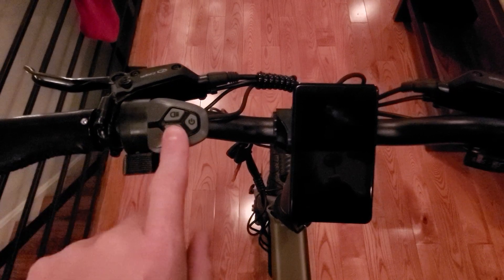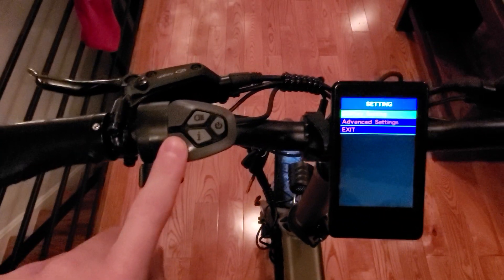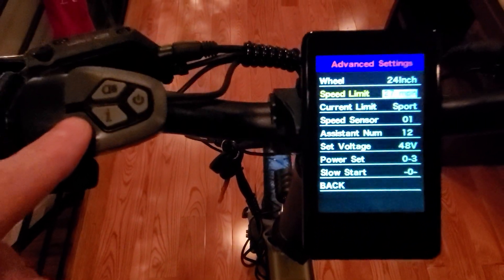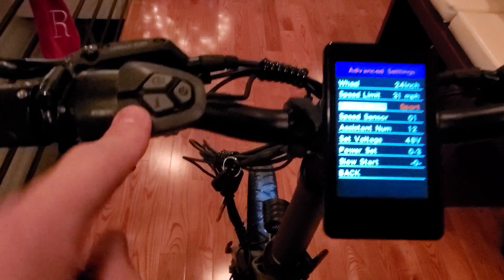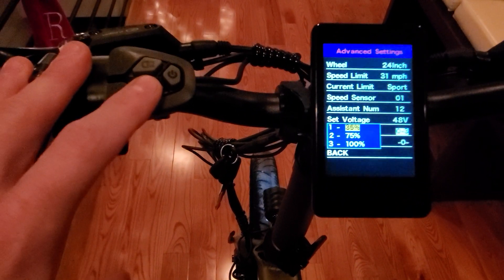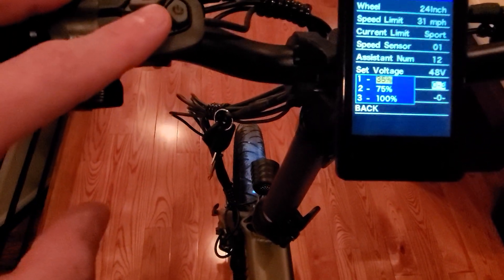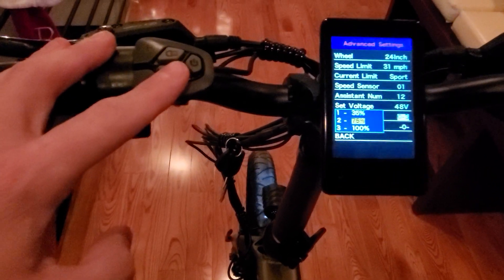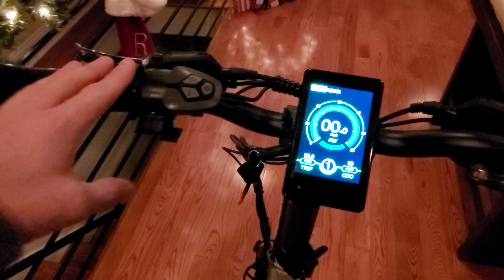Rattan e-bike LCD display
This is how to access the submenu settings on the Rattan e-bike. This was done on a Rattan X.

**UPDATES  4/30/20**
All future LCD controllers will have two more functions in the advanced settings at the bottom.

SHD: here you can turn the regenerative features on or off

CRU: here you can turn cruise control on or off

The main display page will also have "eco, normal, sport" modes selectable without needing to go into advanced settings.

It has been discovered that PAS settings of 0-3, 1-3, 0-9, and 1-9 work great and each user can customize these. For some reason 0-5 and 1-5 do not respond too accurately to adjustable settings. They will still work but you may not notice much of a difference between user settings. If you absolutely want 5 PAS settings you can use the 0-9 and adjust setting 5,6,7,8, and 9 to the same percentage essentially giving you a 0-5 PAS configuration if you prefer.

A few additions to the video:

Speed sensor is the number of sensors to determine the speed. Rattan uses 1.

Slow start is the delay in PAS with 0 being the least delay.

Please check out the Facebook group, Rattan ebike owners, for more information.

To purchase a Rattan X or XL please view them here on indiegogo: